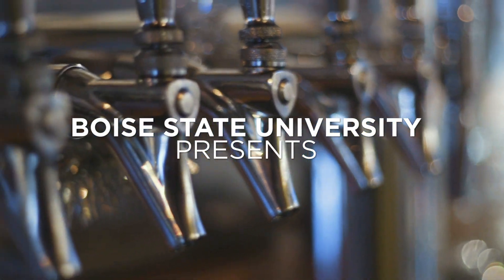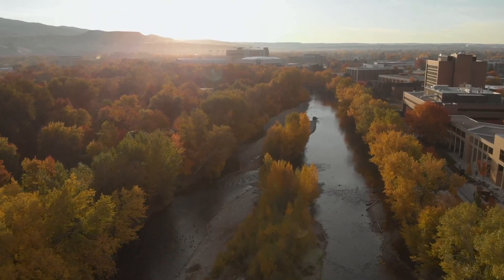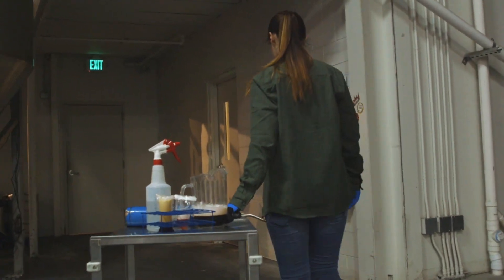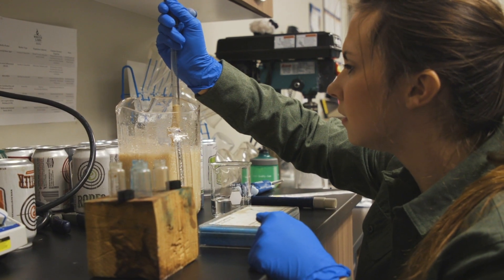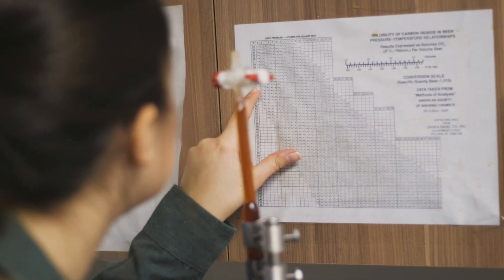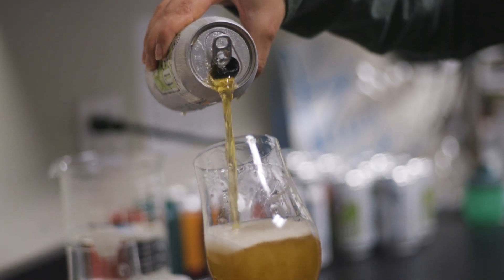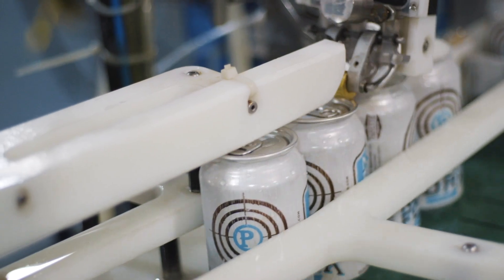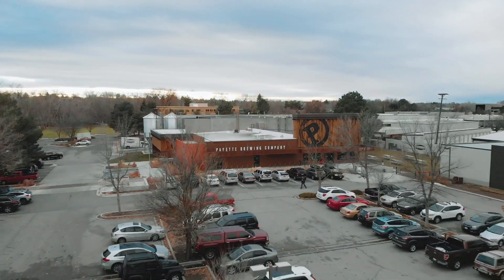A Degree in Microbrewology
Boise State graduate Cassidy VanWarmerdam is creating an "explosion" in the world of craft beer. Learn how her degrees in biology and chemistry are vital to the quality, consistency and success at Payette Brewing.